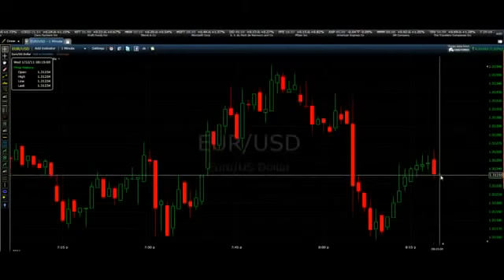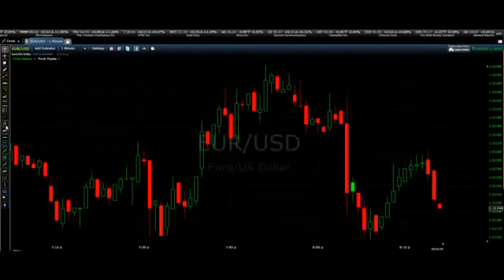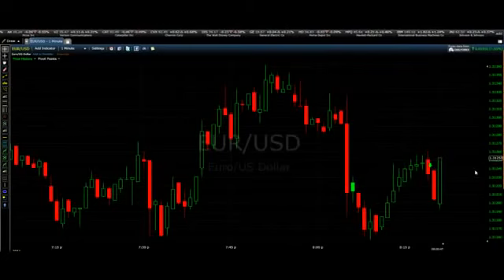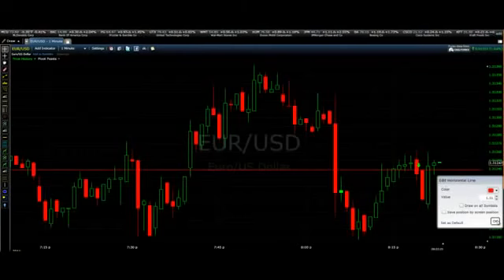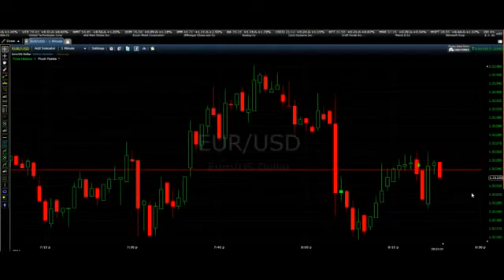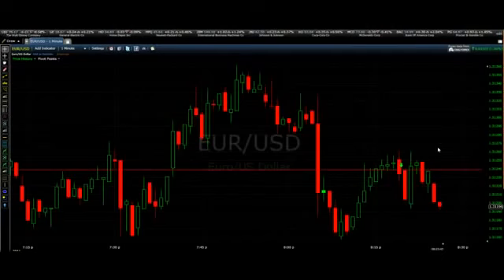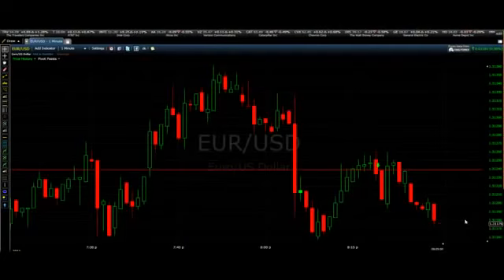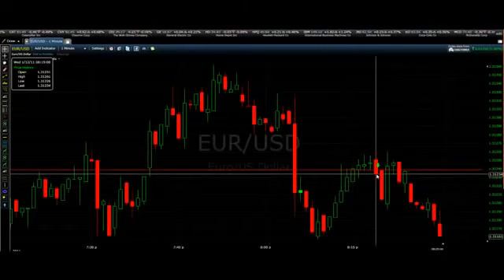استراتيجية شمعة pin par